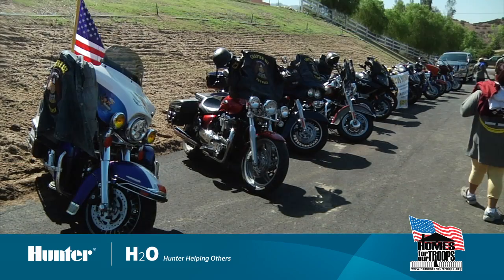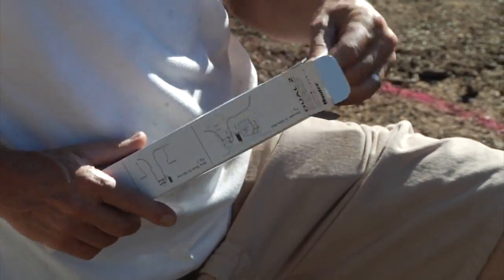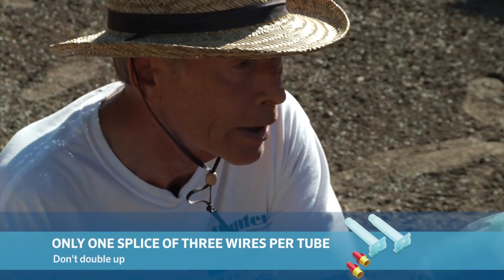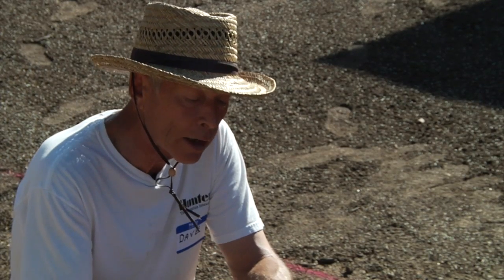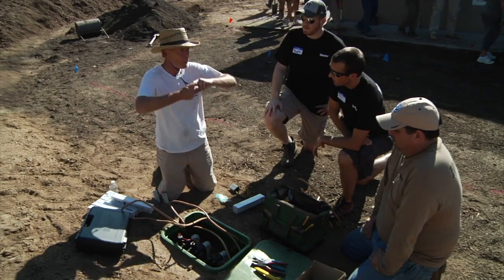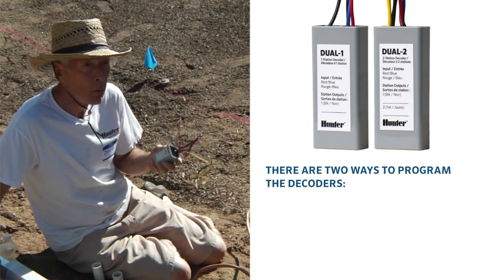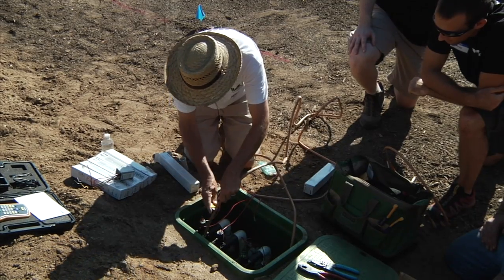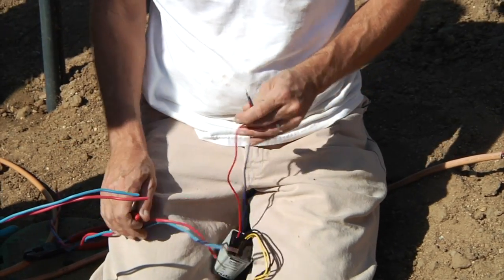DUAL Decoders: On-Site training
Learn how to add a Hunter Dual two-wire decoder system to any project with step-by-step instructions on how to splice the wires and make the waterproof connections.